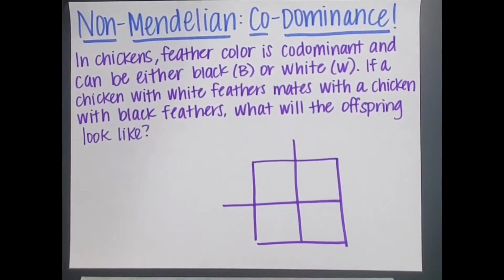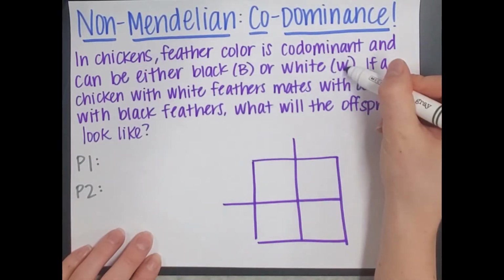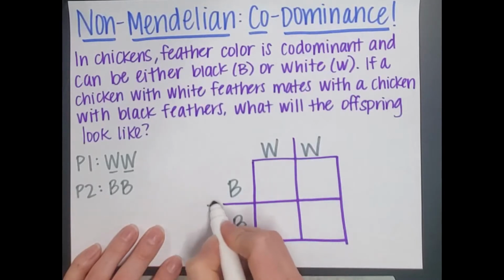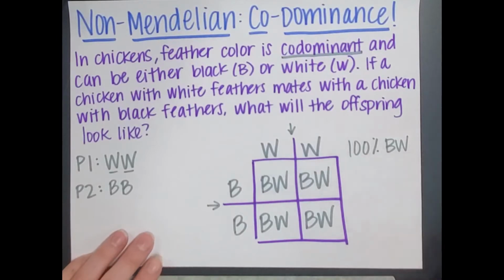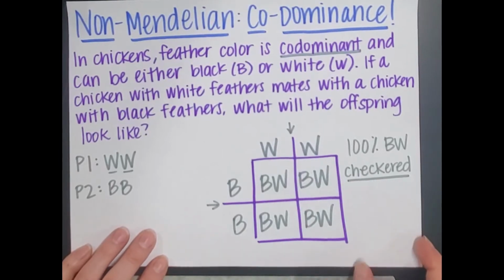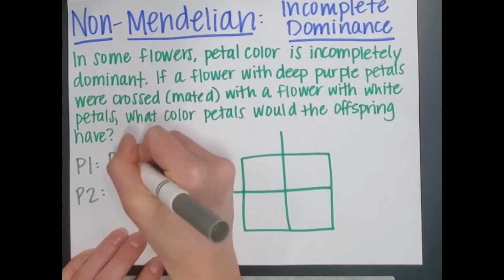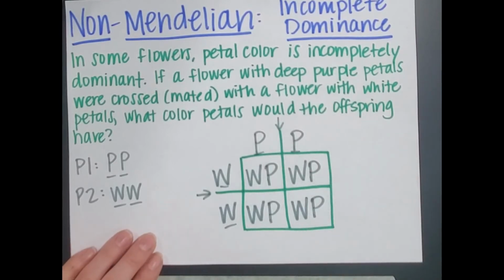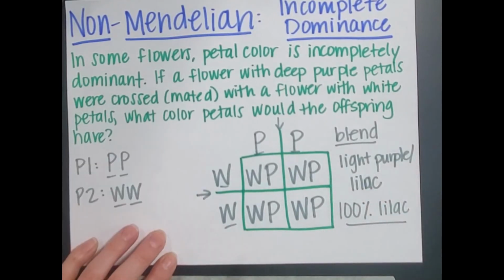"How To" Genetics: Incomplete Dominance and Codominance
In this episode of "How To" Genetics, I demonstrate how to tackle two types of Non-Mendelian Trait genetics problems, Incomplete Dominance and Codominance.